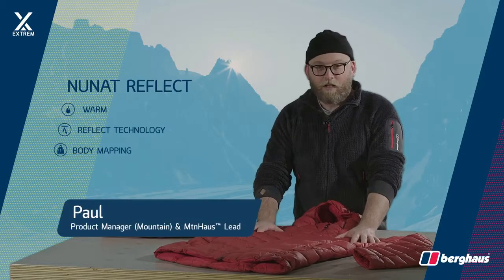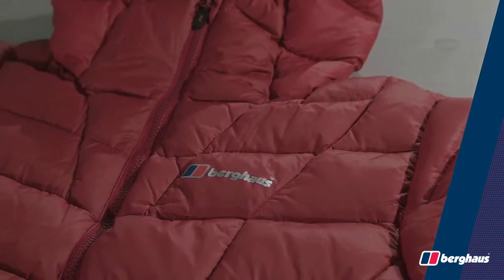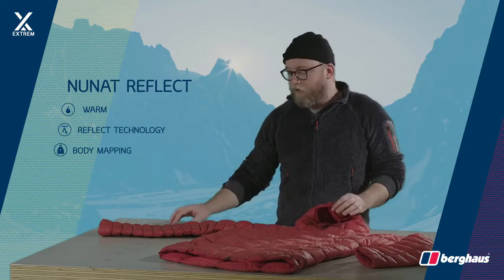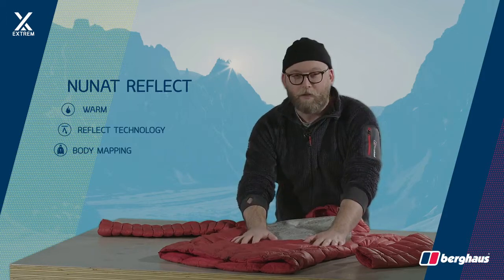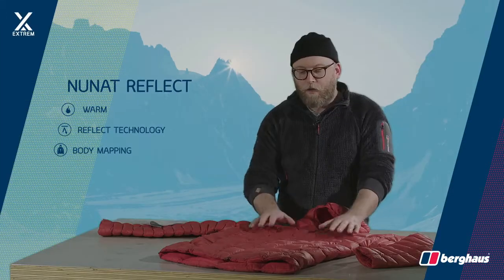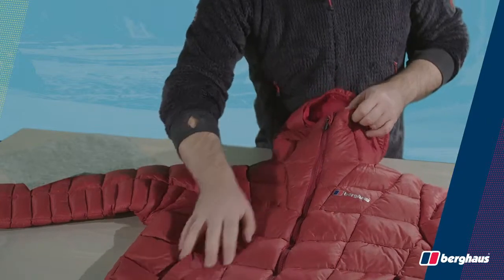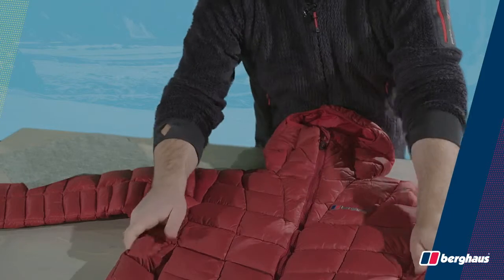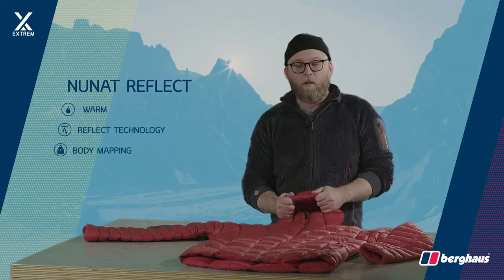Berghaus Nunat Mountain Reflect Down Jacket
High performance insulation combined with the outstanding Reflect technology delivers a jacket that keeps you warm to the core. Protected by windproof, lightweight Pertex® Quantum fabric on the outer of the jacket, it’s sure to deliver a performance that’s second to none!